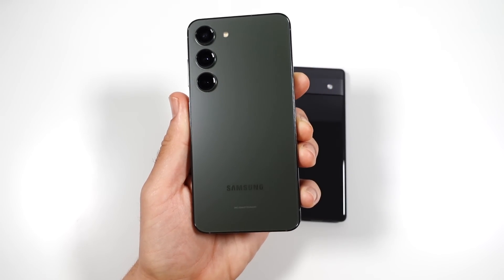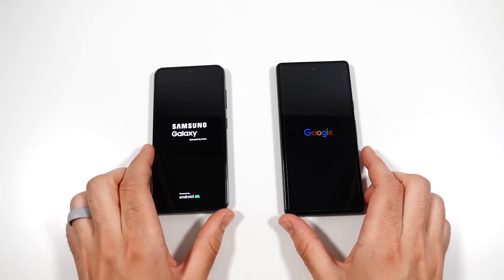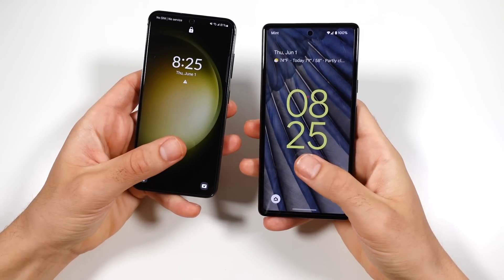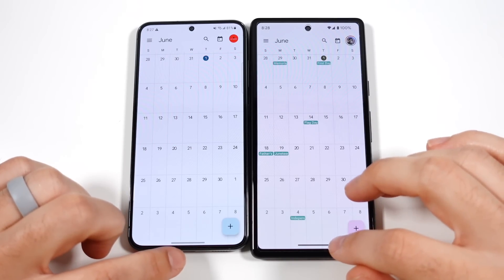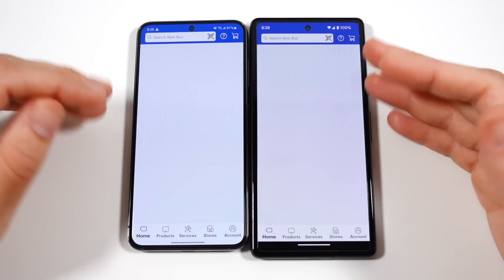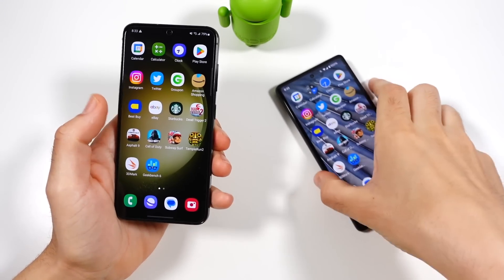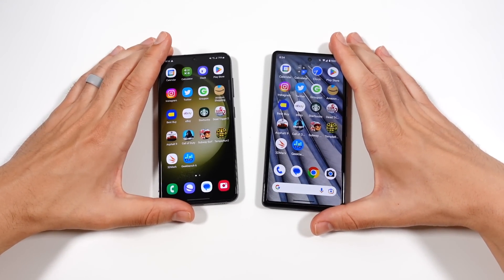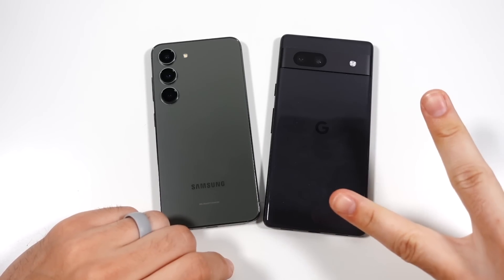Galaxy S23 vs Pixel 7A Speed Test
Galaxy S23 vs Pixel 7A Speed Test! Hello all and welcome to this speed test comparison between the Samsung Galaxy S23 and Pixel 7A in this episode we will compare both phones by putting them through a variety of tests to help you see which one is actually faster. Galaxy S23 features a Snapdragon 8+ Gen 2, 8GB of ram, and One UI 5.1 The Pixel 7A features a Tensor G2 5nm processor, 8GB of ram, and also comes with Android 13. If you have either Galaxy A54 or Pixel 7A,  please consider sharing your experience with the community down below in the comment section of this video to help others figure out which phone is going to be the right choice for them.

Galaxy S23

Pixel 7A